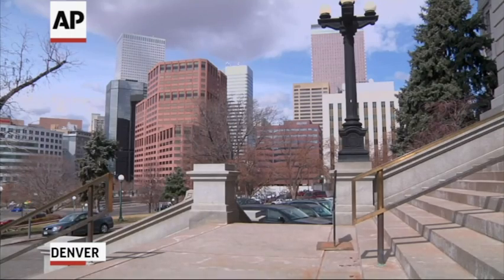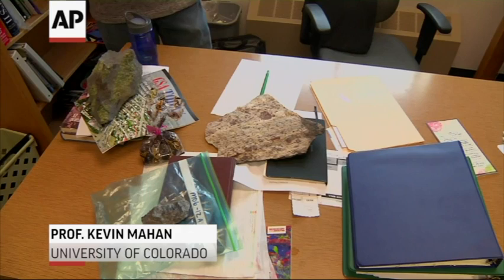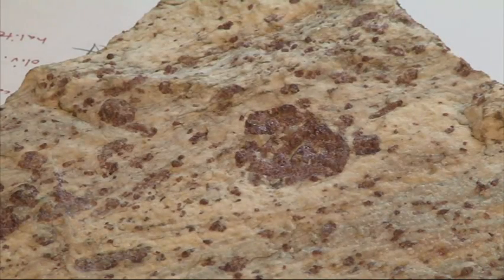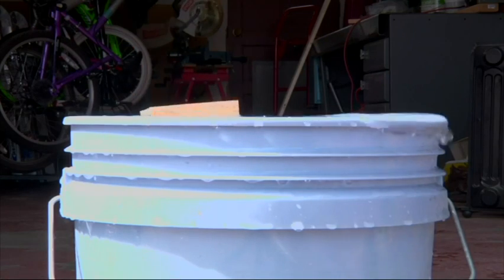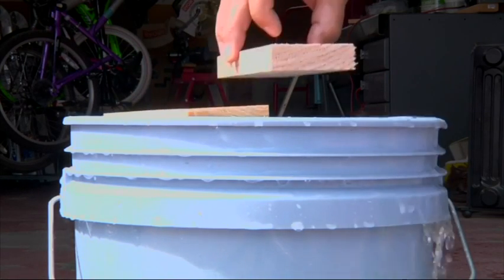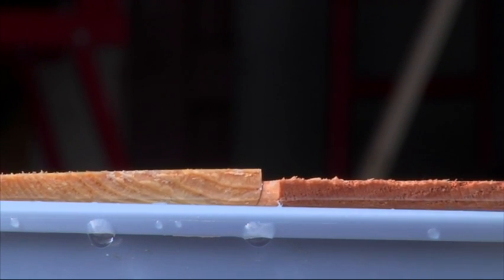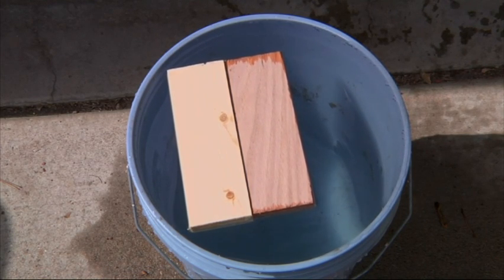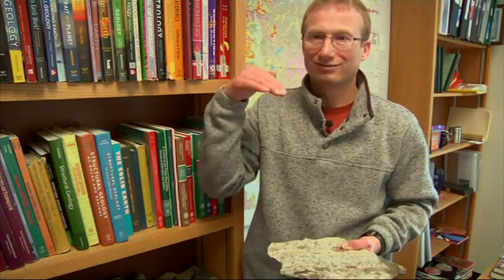Why Is Denver a Mile High? Lighter Rock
Geologists say minerals in the earth's deep crust became lighter after they were exposed to water millions of years ago, lifting Denver to a mile above sea level and giving rise to the High Plains along the Rocky Mountains. (March 13)